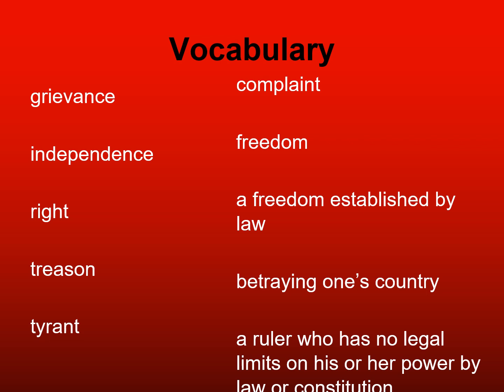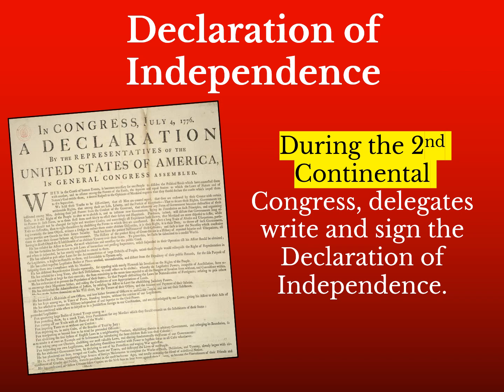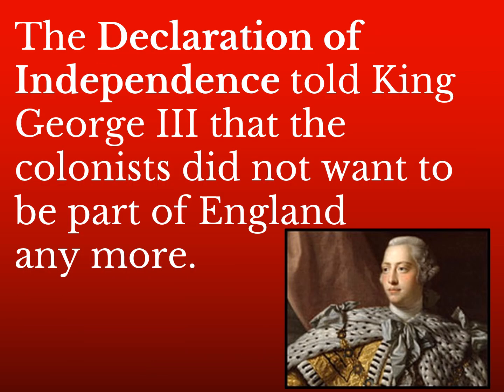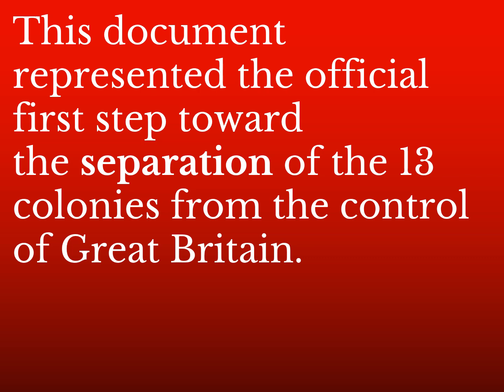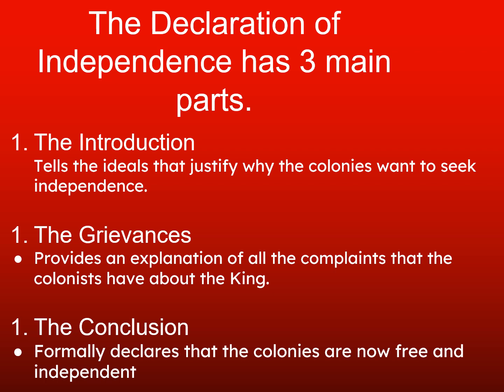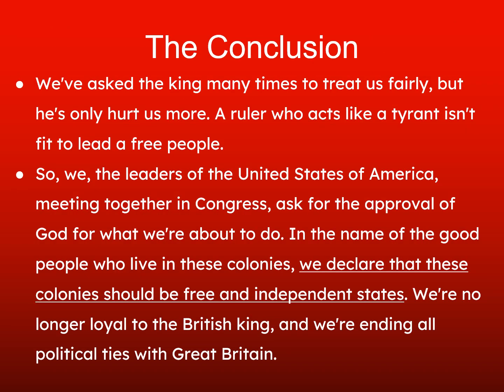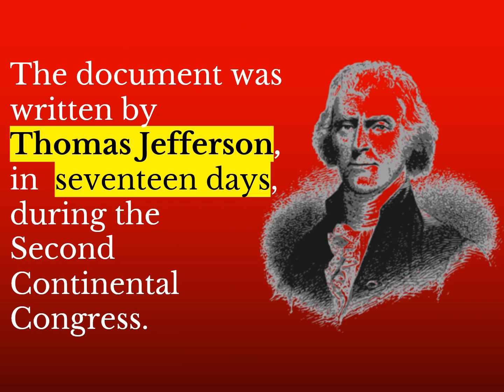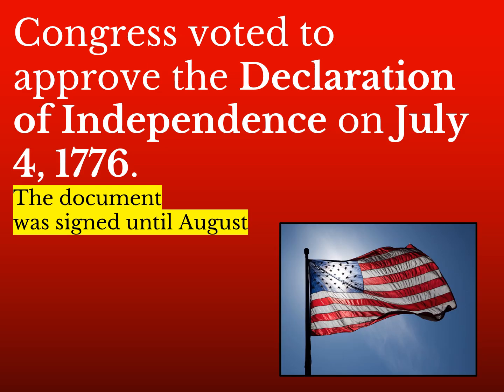2025 Declaration of Independence